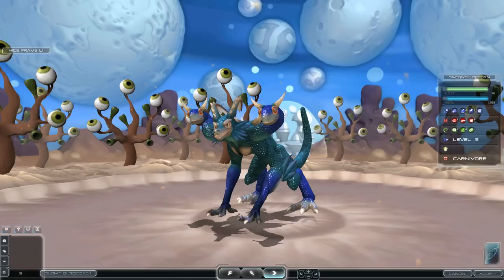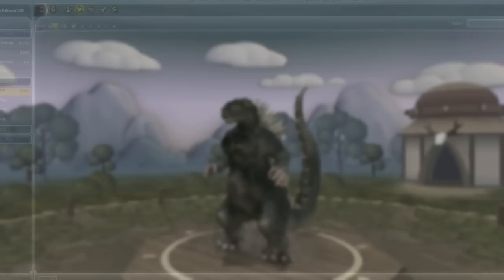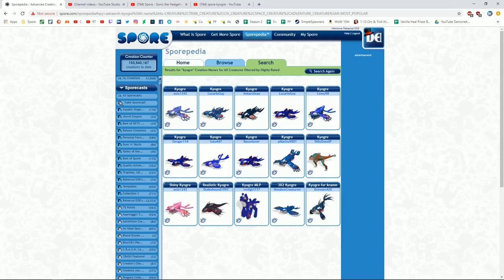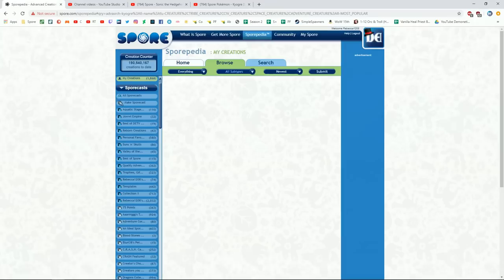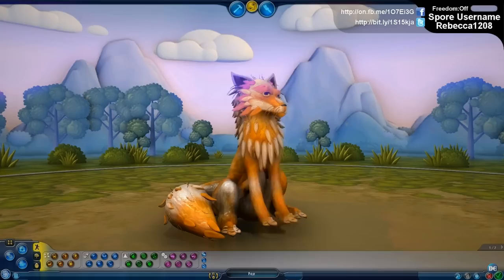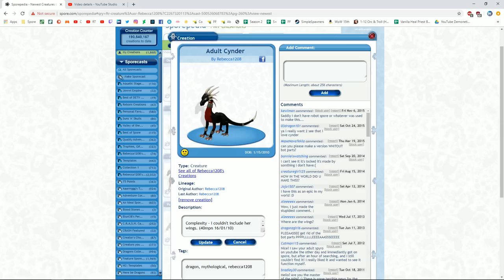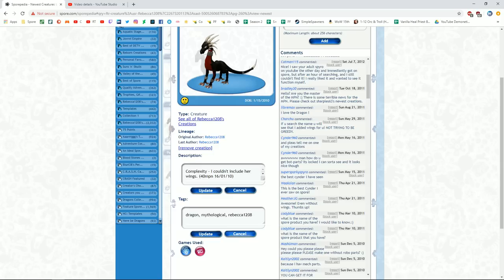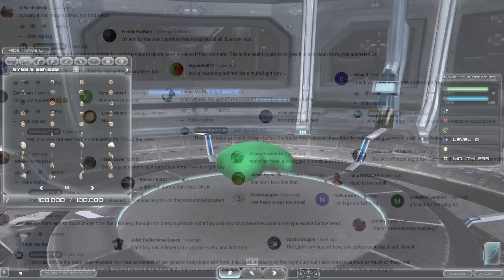Why do I ONLY make MODDED Spore Creations?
Why do I only make Modded Spore Creations? Why do I not make more Vanilla creations (even though I've made many before)? There's more to it just the complexity meter - Here's a deeper look into it!

Track - "Unwritten Return"